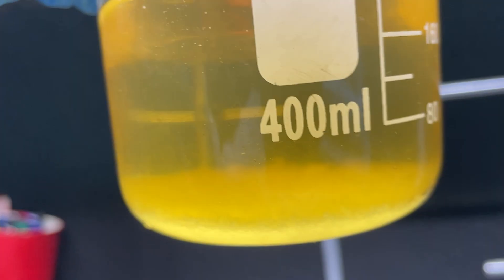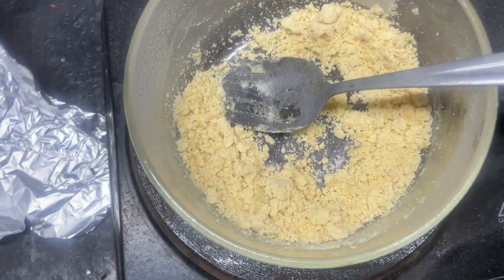Making methylamine from fuel tablets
Warning: do not attempt the actions seen in this video!

In today's video, I'll be making a compound called methylamine hydrochloride which is most commonly associated with certain illegal compounds but finds many legal uses in organic chemistry.  Specifically for me, I used this compound as a base for a Henry reaction.